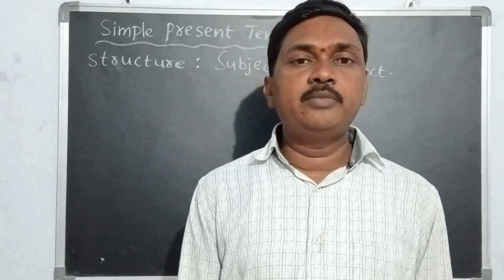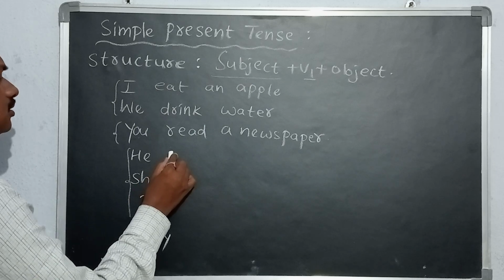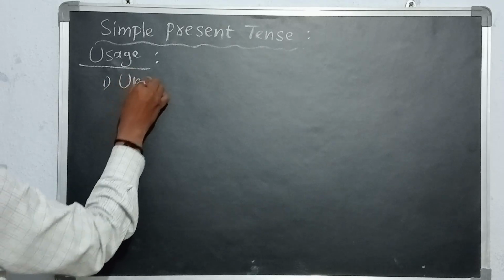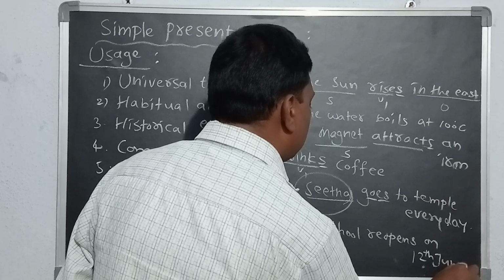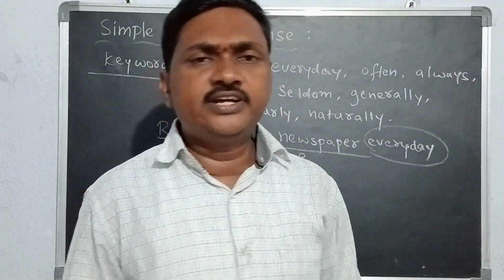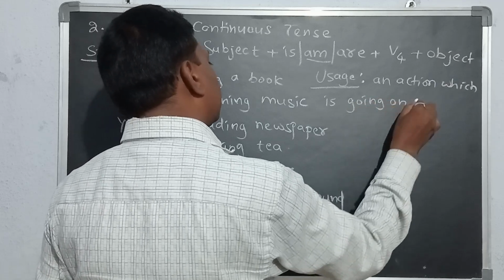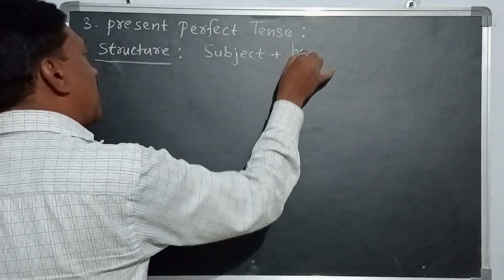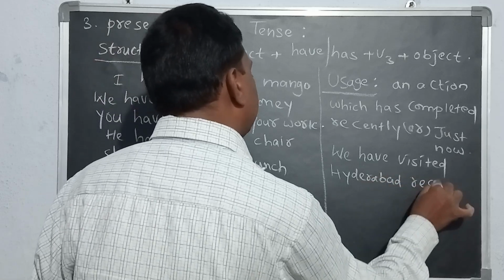TS టెట్ స్పెషల్ Tenses in English#Useful for competition exams#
TS టెట్ స్పెషల్ Tenses in English#Useful for competition exams#వైరల్